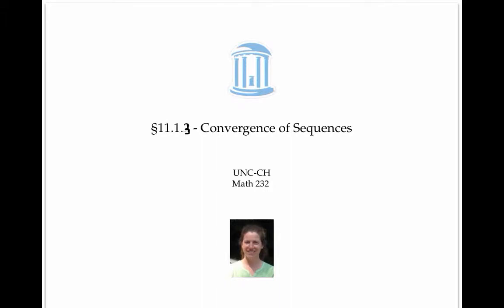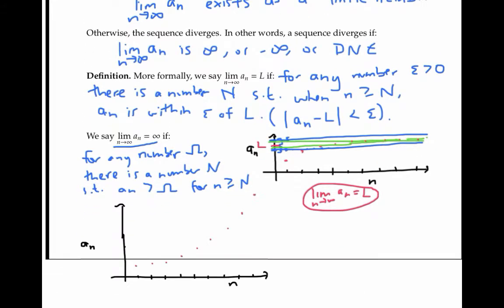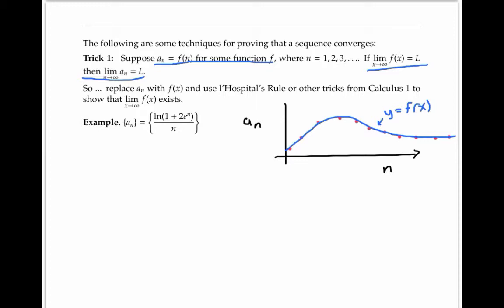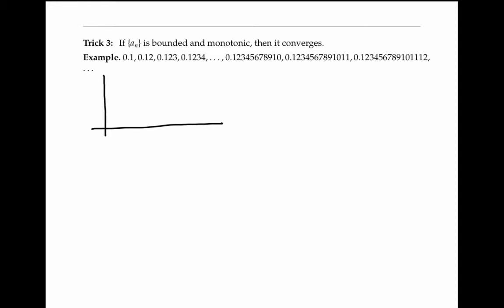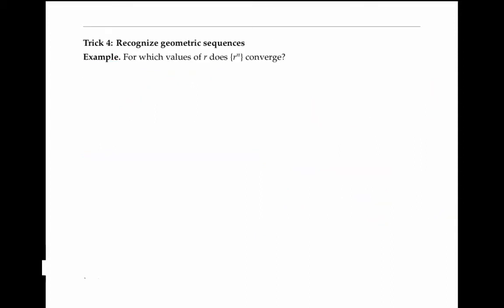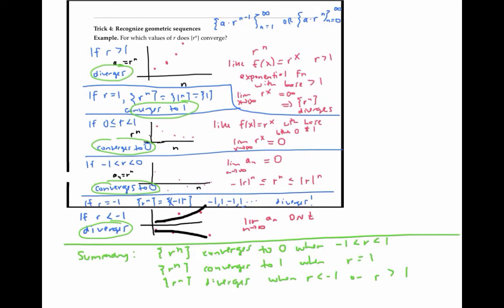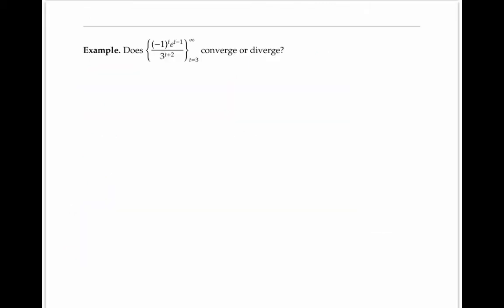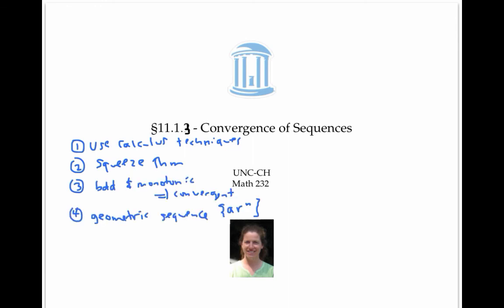Convergence of Sequences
Techniques for proving that a sequence converges. Calculus 2.